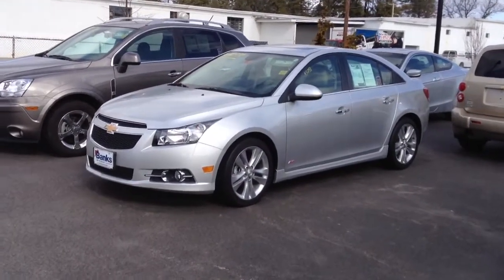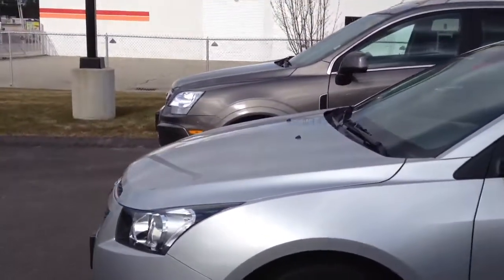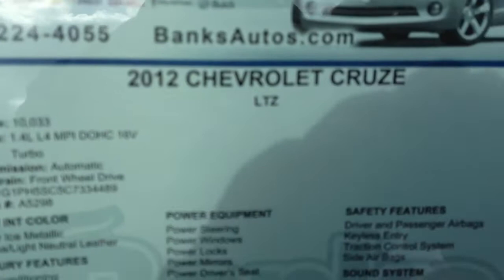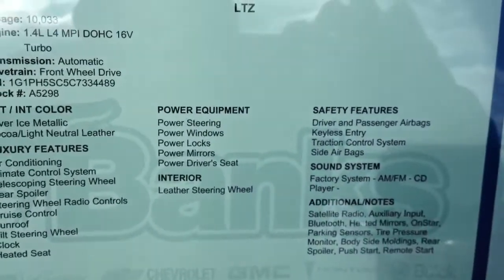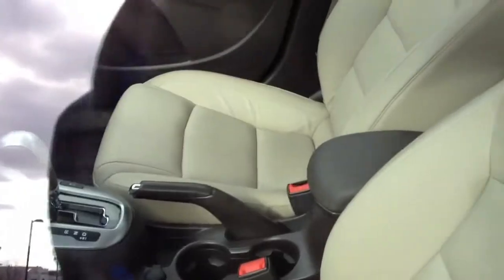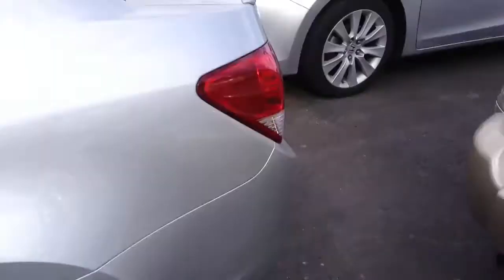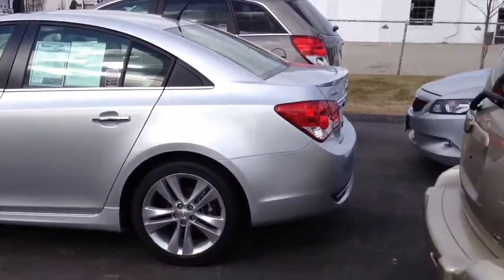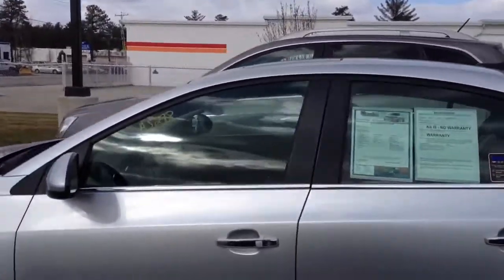2012 Chevrolet Cruze LTZ RS Walkaround, Overview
The top of the line model of the compact car offering from Chevy.